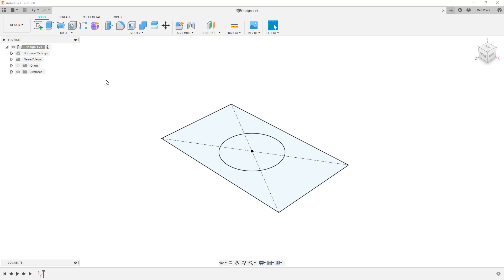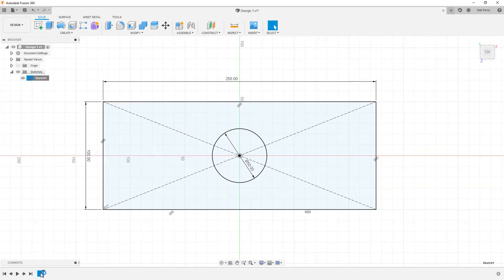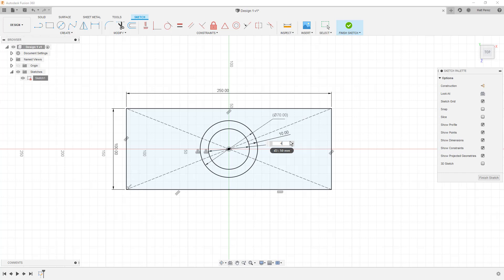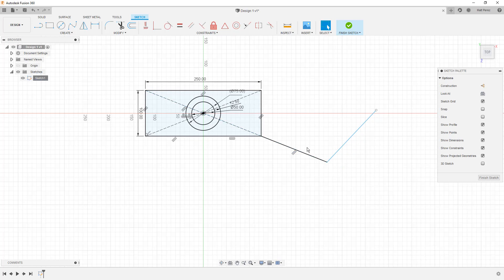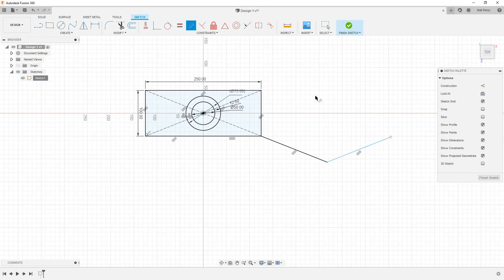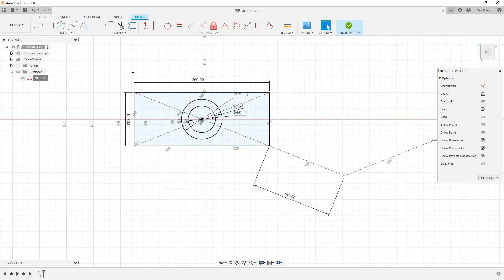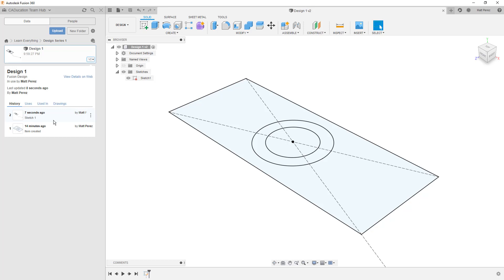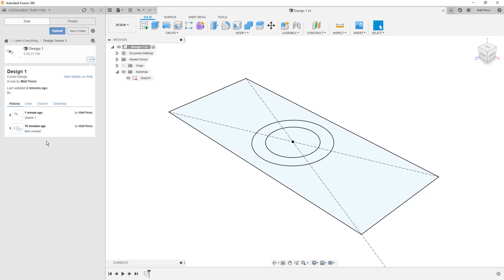Intro to Fusion 360 - Part 4: Intro to Sketching part 2 (FIXED)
**Video fix, the original had an audio issue so this is a replacement.

In this video we are going to round out a few sketching topics so we can move into 3D parts. Again this Intro series is meant for a total beginner. We want to ensure the foundation of any design starts with an understanding of how to sketch. In future series we will get into more complex sketches and designs, but for right now we need to master the foundation behind sketch creation, dimension and constraint.  In the following several lessons we will begin creating 3D parts with sketches, freeform modeling, assembly creation and then begin to apply what we have learned to round our the intro design process.